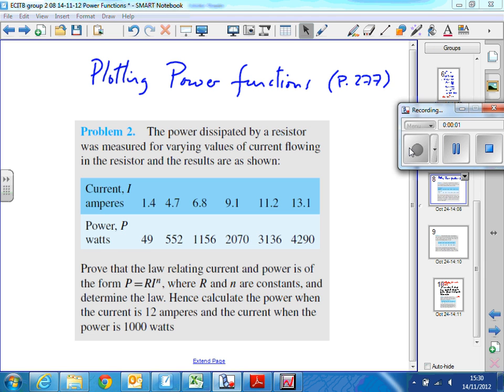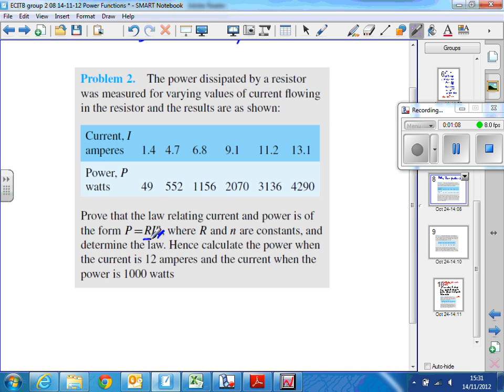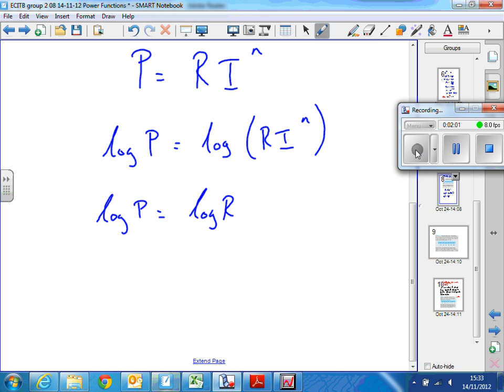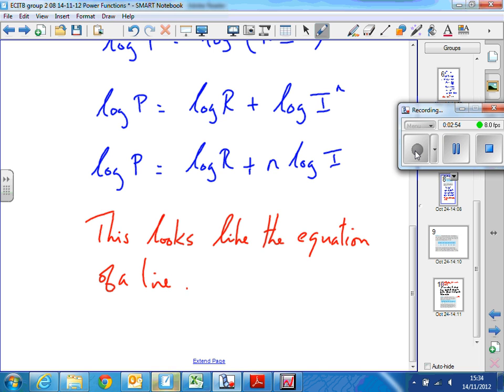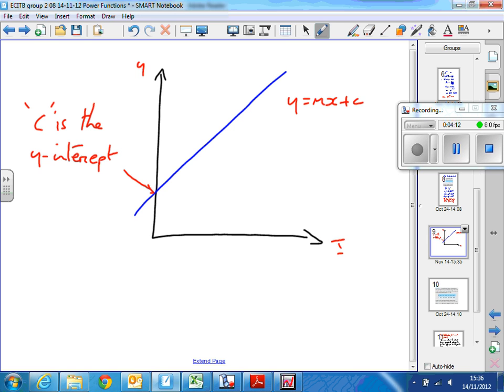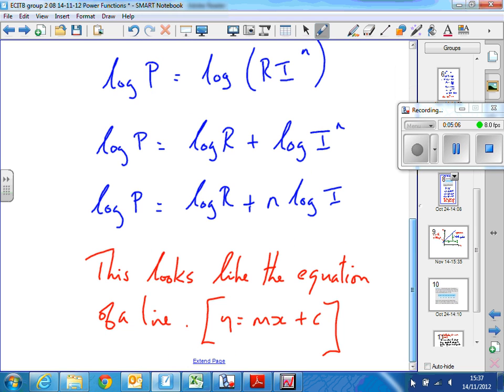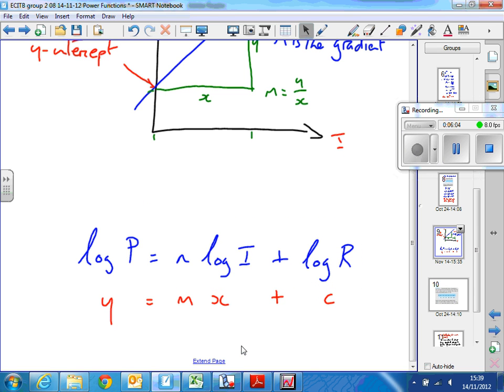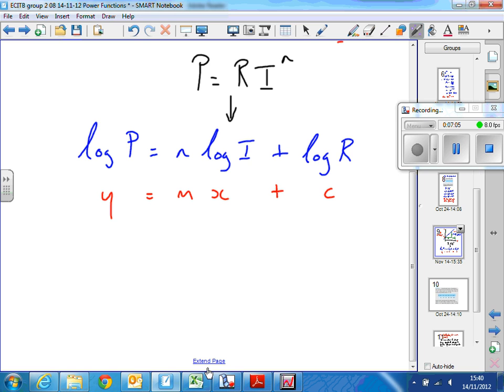ECITB group 2 08 14 11 12 Power Functions